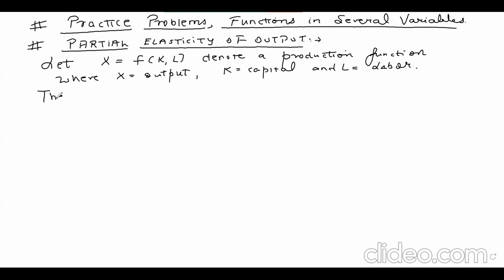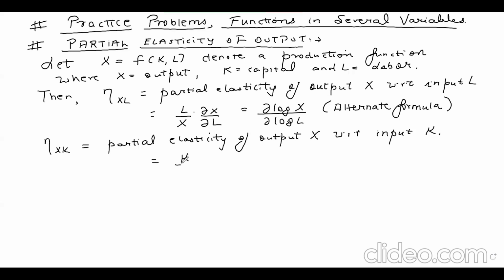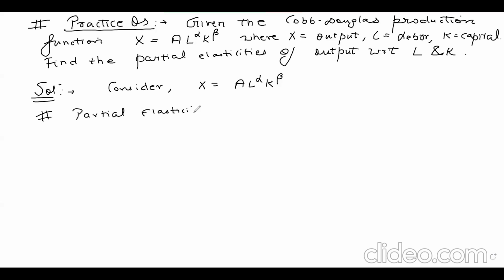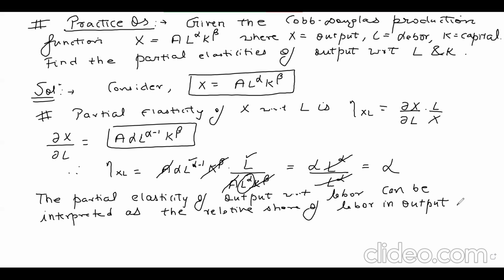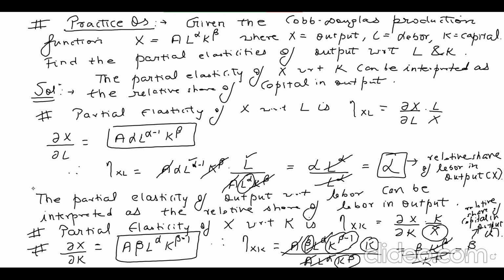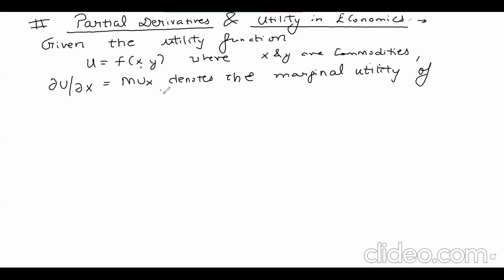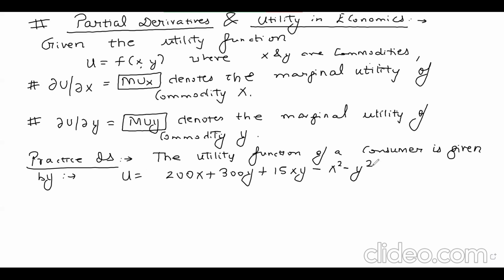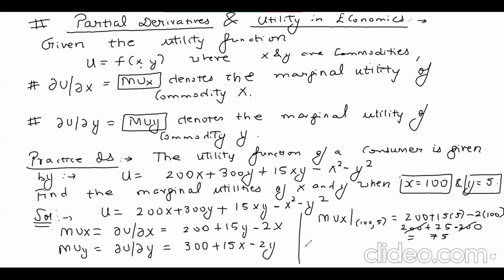ECO(H) SEM-2 MME Practice Problems on Partial Derivatives by DU Prof Akshay Kumar, Founder, DSE